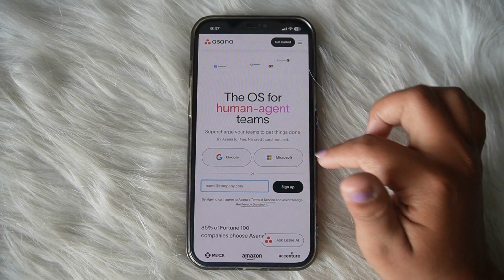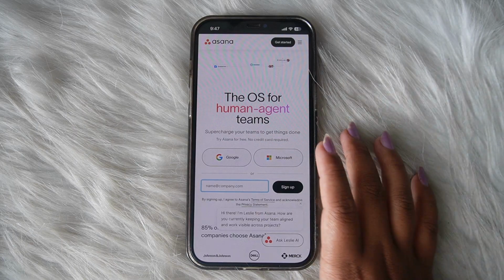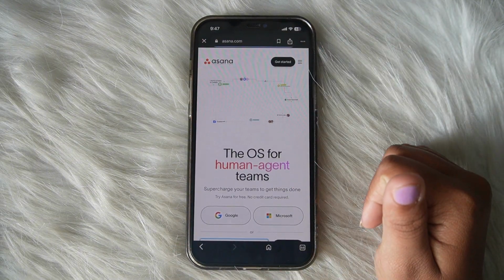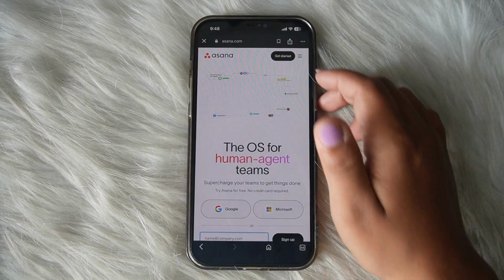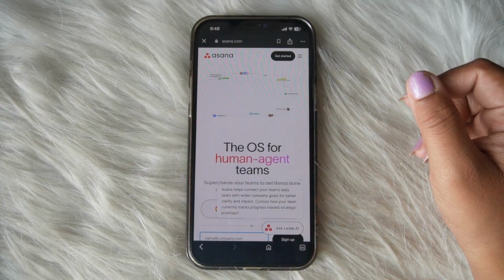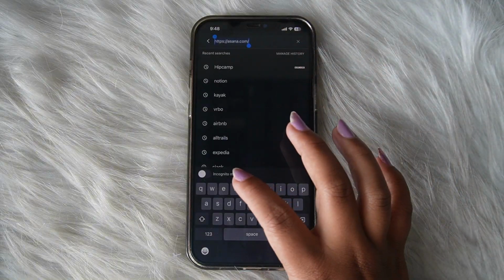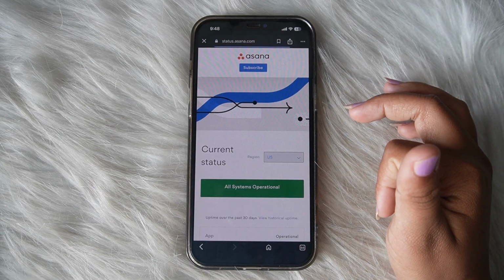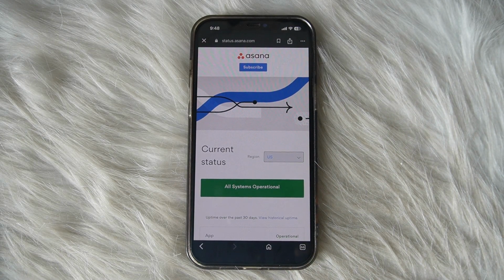How to Fix Asana Task Not Syncing Across Devices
Learn how to fix an Asana task that is not syncing across devices with this simple step-by-step guide. Asana is designed to sync your work in real time across web, mobile, and desktop apps, so if a task is missing or showing outdated information, there are several troubleshooting steps you can try. ([Asana][1])

First, make sure you’re signed into the same Asana account and workspace on each device and that your internet connection is working properly. If the task still isn’t updating, try refreshing Asana, restarting the app, and checking whether the task appears correctly on the web version. Asana also recommends checking its server status when connectivity problems occur. ([Asana Help Center][2])

If you’re using Asana in a browser, updating the browser, clearing its cache and cookies, disabling extensions, or trying another supported browser can help resolve syncing and connection issues. On mobile, make sure the Asana app is up to date and reconnect to the internet so any pending changes can sync. ([Asana Help Center][2])

Follow the steps shown in this tutorial to fix Asana tasks not syncing across devices and get your projects and task updates appearing correctly again. Whether you’re using Asana on a phone, computer, or web browser, this guide will help you troubleshoot common Asana synchronization problems.

[1] "Download the Asana App for Mobile and Desktop • Asana"
[2] "Troubleshoot Asana browser & connectivity issues | Help Center"